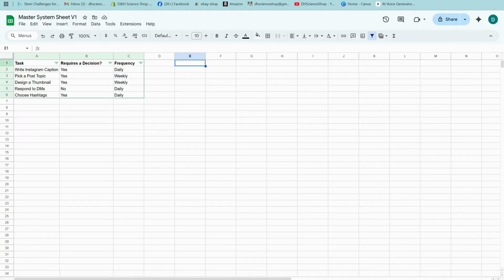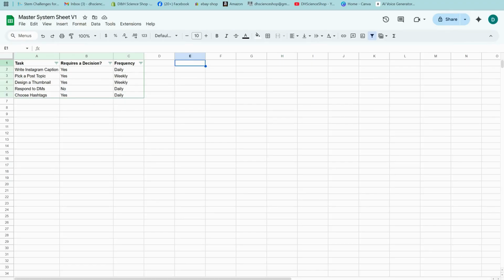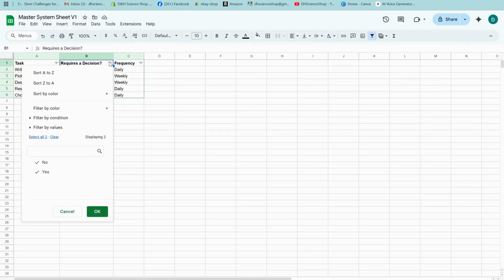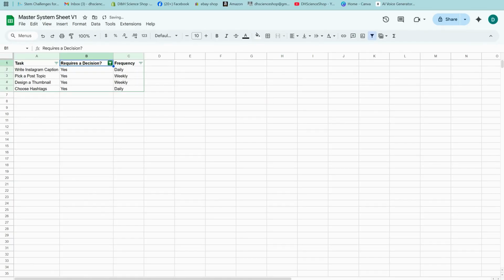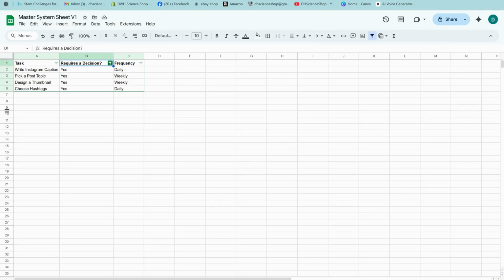You’re Not Bad at Content. You’re Just Overloaded.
If content creation feels overwhelming, it’s not because you lack ideas — it’s because you’re making too many decisions.
In this video, I show how decision fatigue is the real bottleneck for most creators and operators.
You’ll learn how to use a simple Decision Load Tracker in Google Sheets to reduce friction, focus your effort, and feel calm while scaling.
No burnout. Just smart systems.